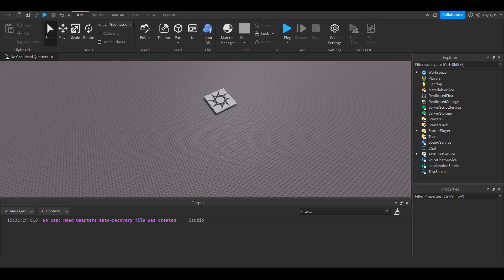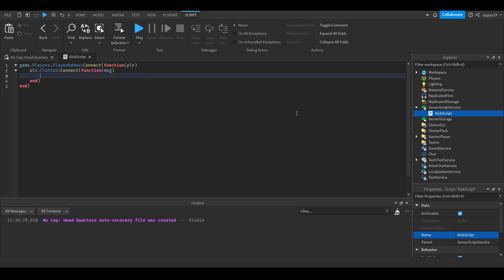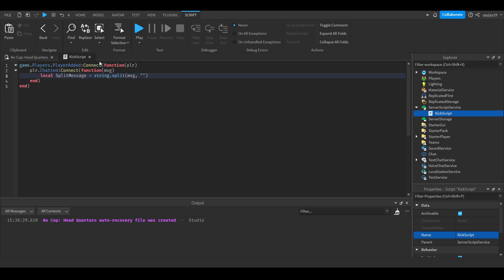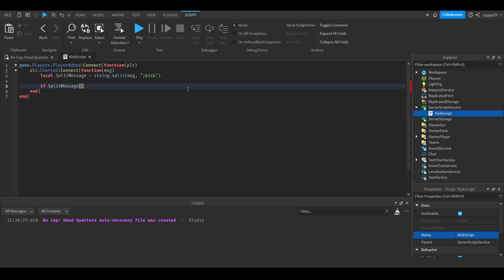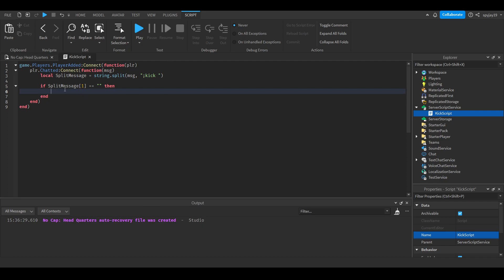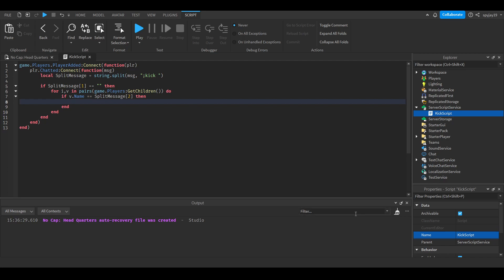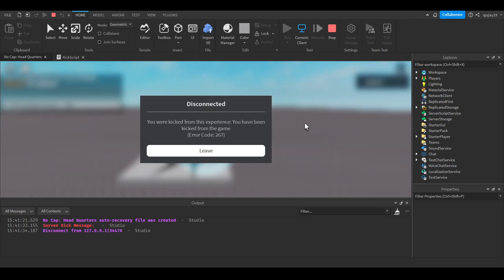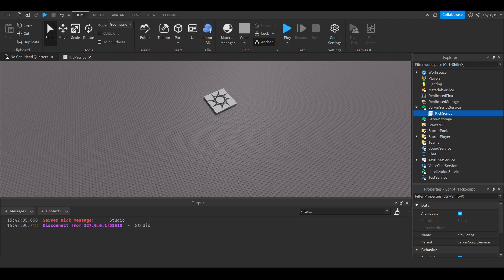How to make a ;kick Command in Roblox! (Roblox Studio 2022 Scripting Tutorial)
kick script:

game.Players.PlayerAdded:Connect(function(plr)
 plr.Chatted:Connect(function(msg)
  local SplitMessage = string.split(msg, ";kick ")

  if SplitMessage[1] == "" then
   for i,v in pairs(game.Players:GetChildren()) do
    if v.Name == SplitMessage[2] then
     v:kick()
    end
   end
  end
 end)
end)